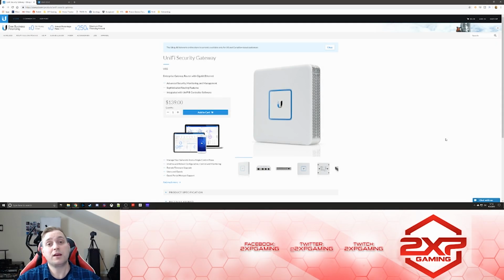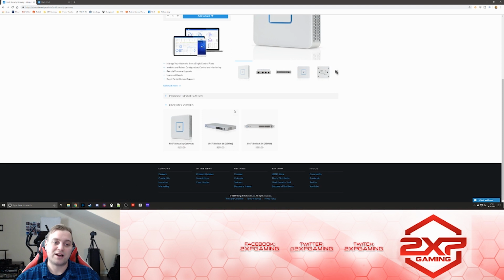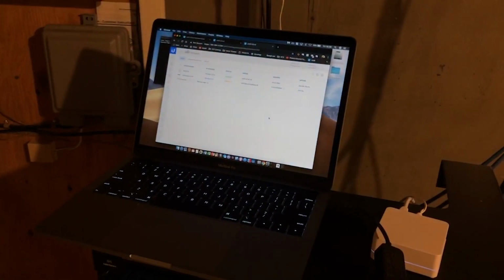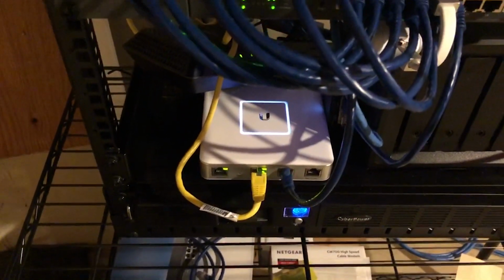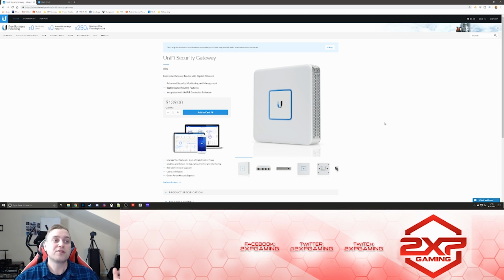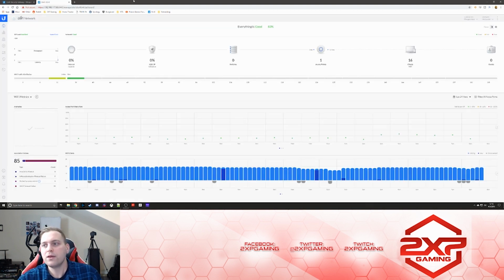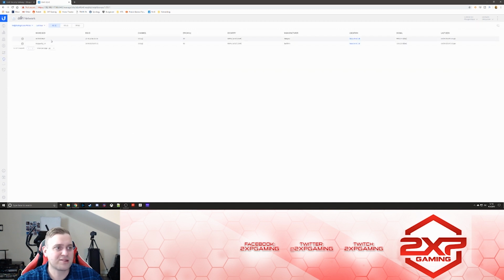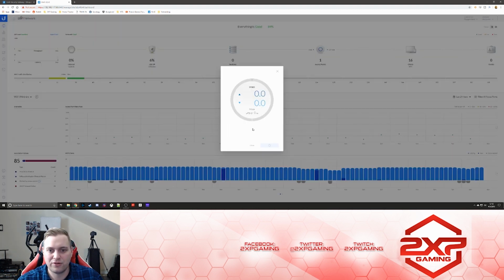Unifi Security Gateway Setup Overview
Let's take a look at the Ubiquiti Unifi Security Gateway, a powerful router that adds great features to your Unifi setup. I'll discuss how I have mine set up and what types of metrics we can see.